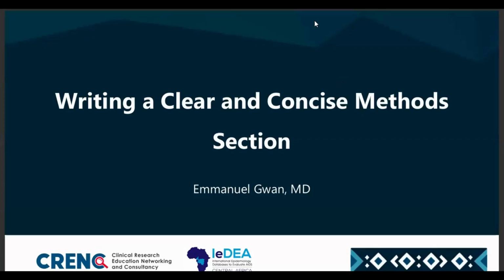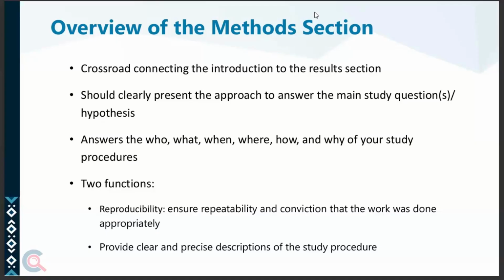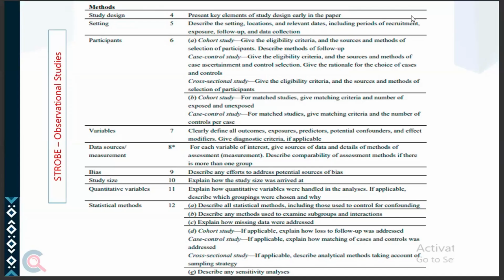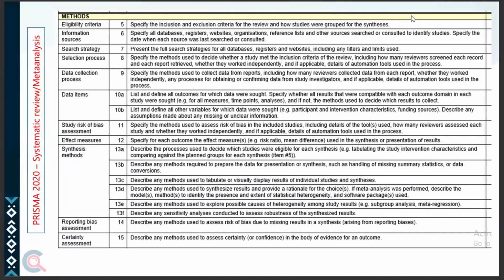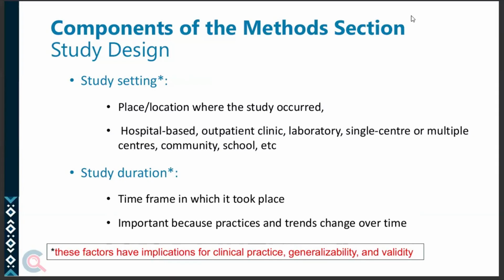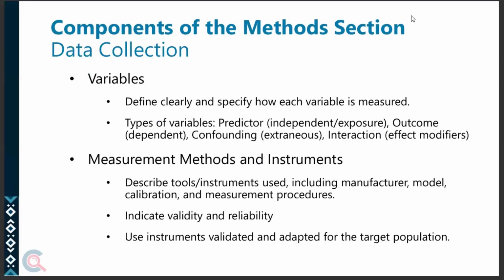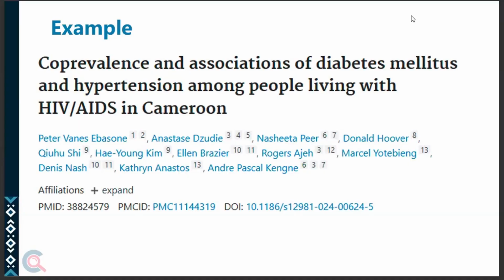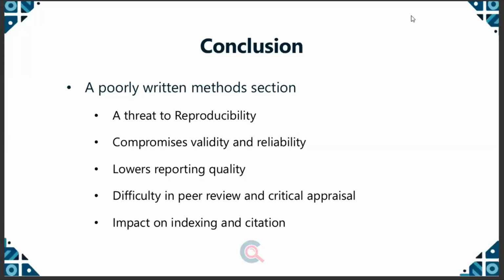Writing a Clear and Concise Methods Section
By Emmanuel Gwan, for CRENC-IeDEA Monday Research Calls